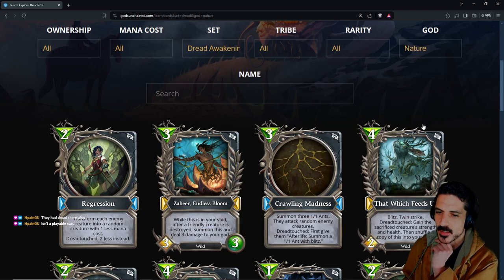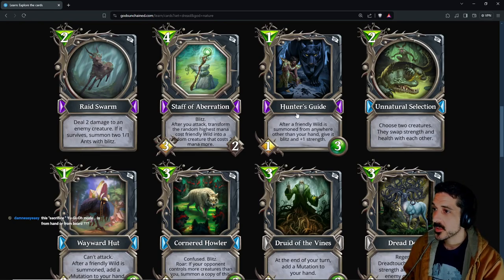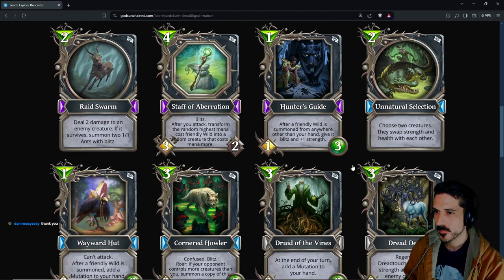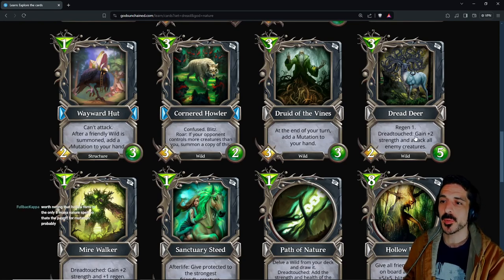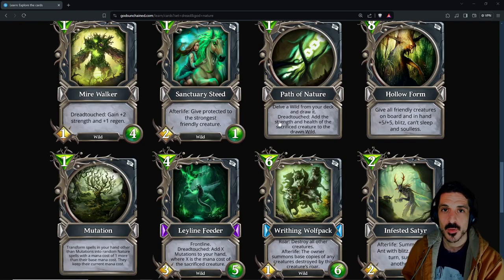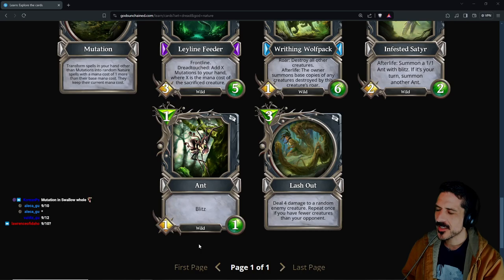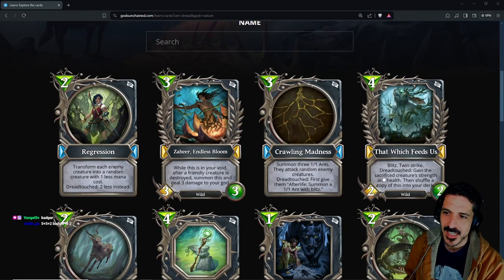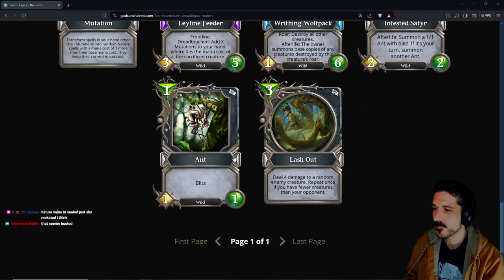Dread Awakening Nature Overview